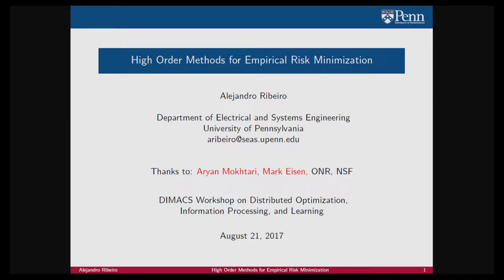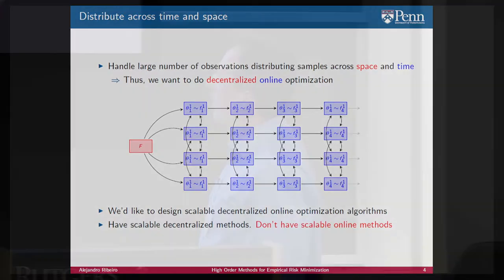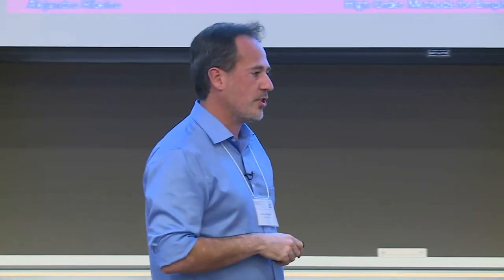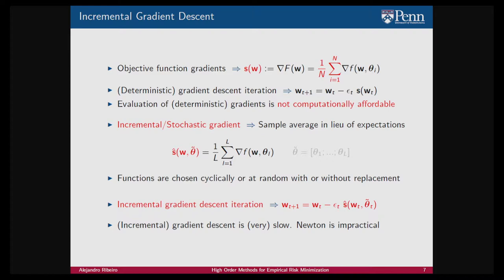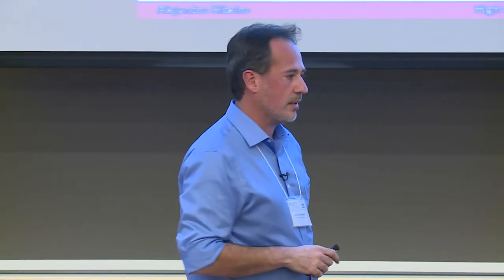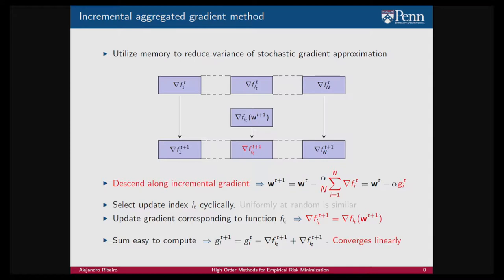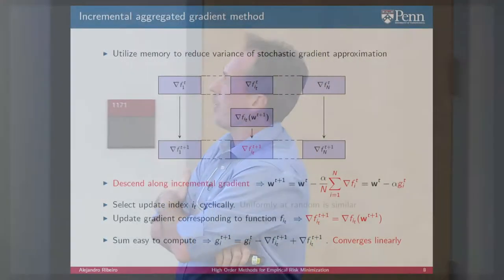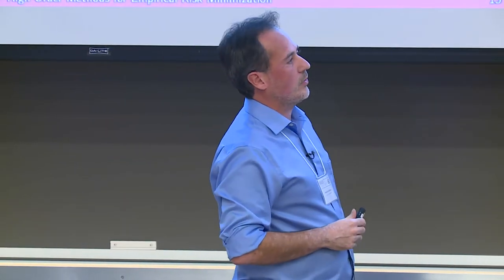05 Alejandro Ribeiro